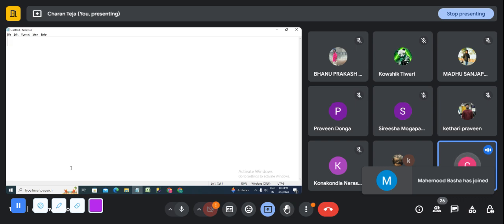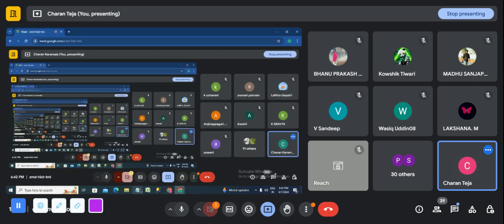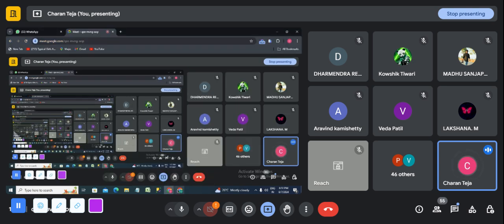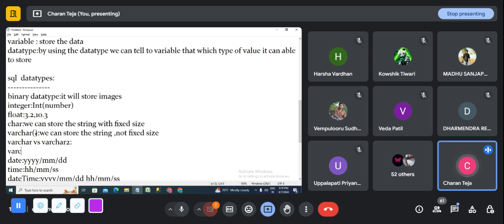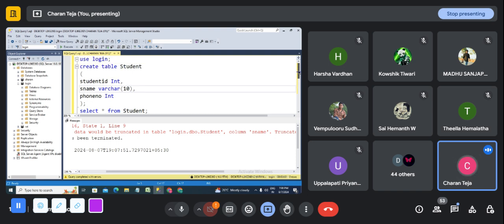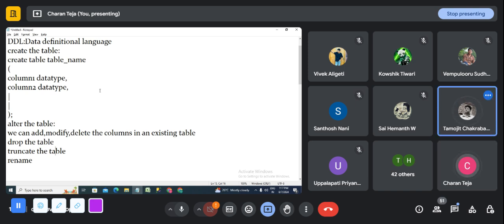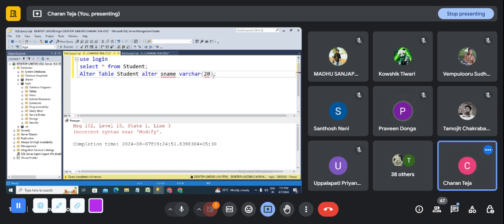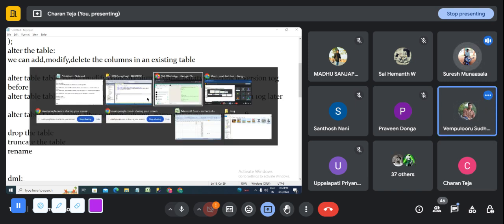SQL 2nd class